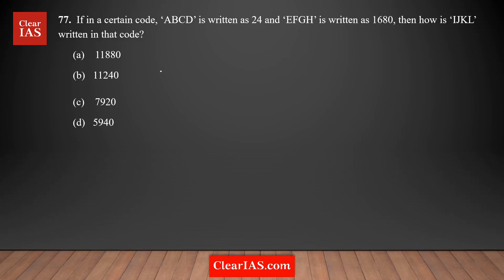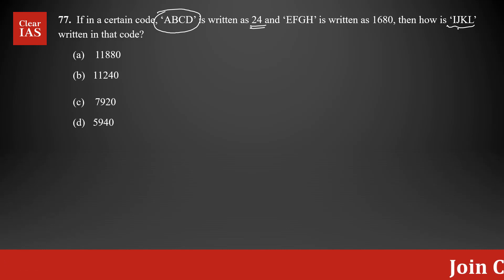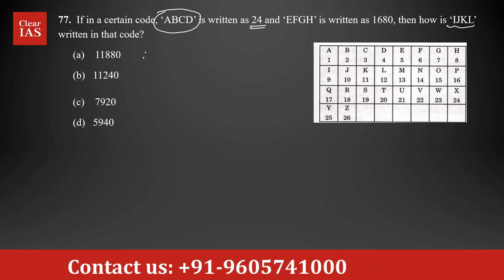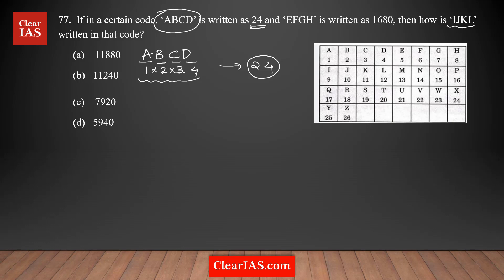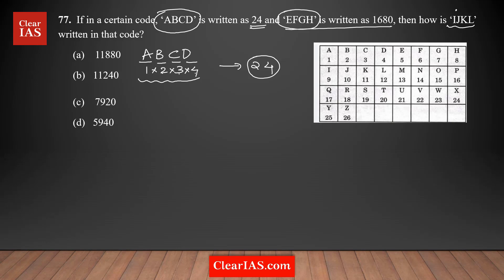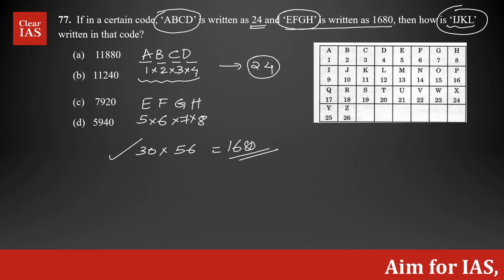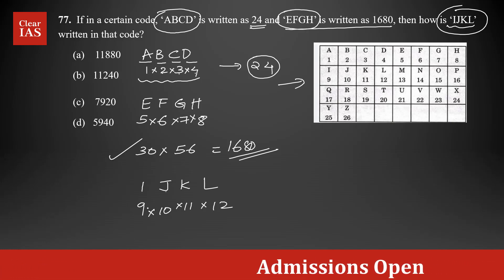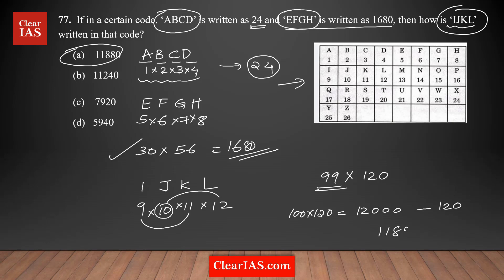If in a certain code, 'ABCD' is written as 24 and 'EFGH' is written... | CSAT 2024 | UPSC | ClearIAS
If in a certain code, 'ABCD' is written as 24 and 'EFGH' is written as 1680, then how is 'IJKL' written in the code?